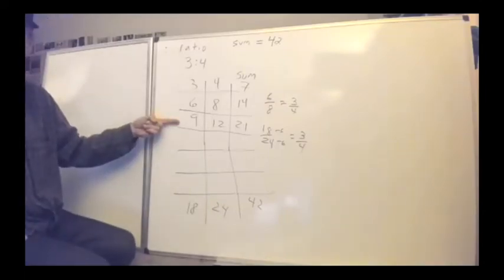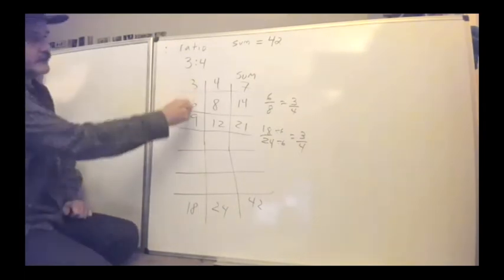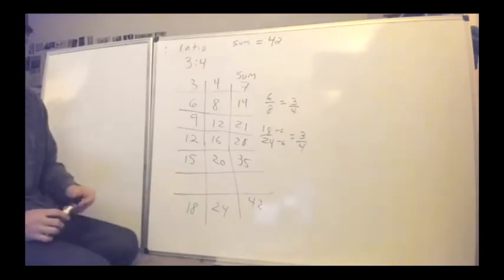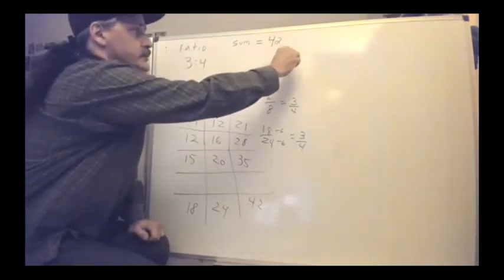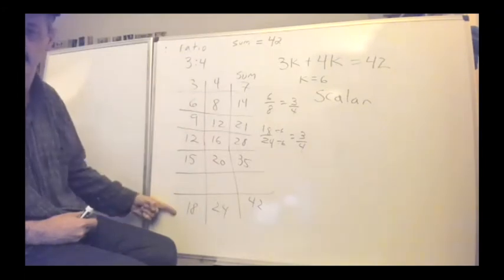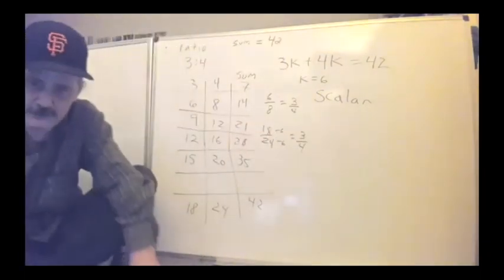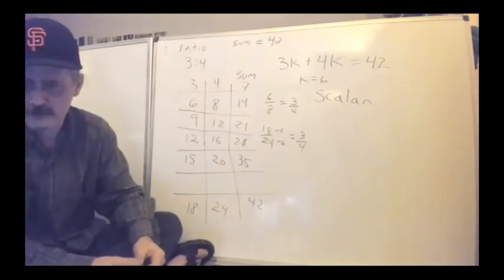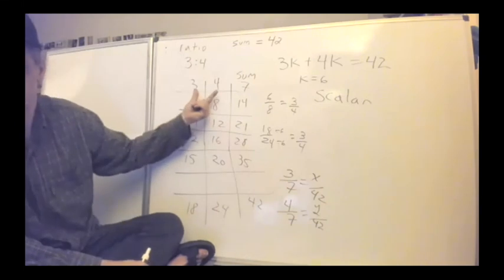Course One week 6 Wednesday : warmup